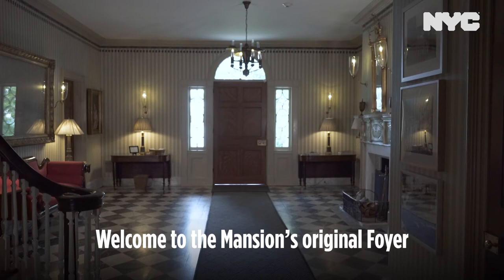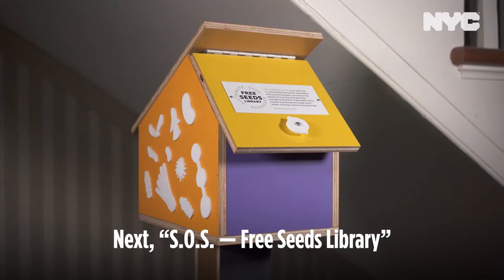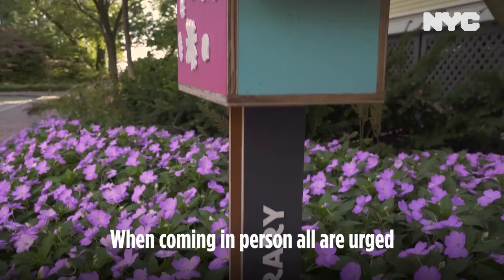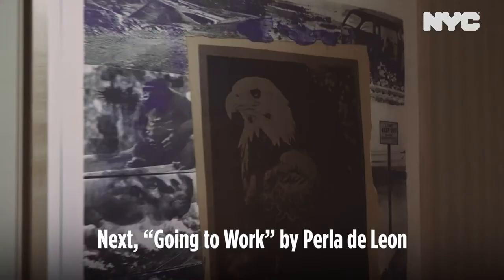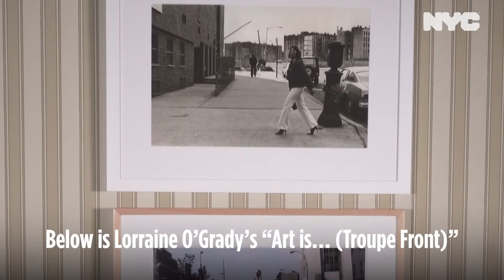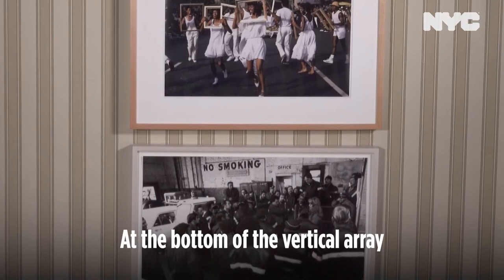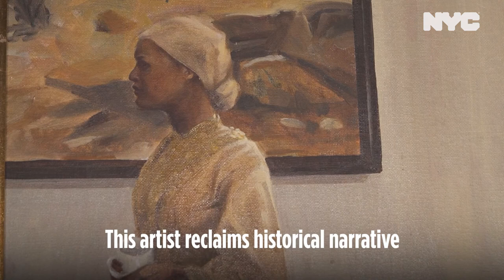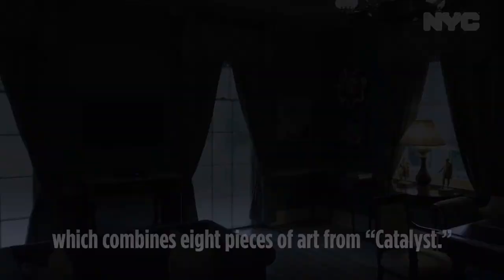The Foyer (A Virtual Tour of CATALYST: Art and Social Justice)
Due to COVID-19, "The People's House" Gracie Mansion had to cancel all public tours. Instead we welcome you to a digital tour of our largest art installation yet, Catalyst: Art and Social Justice. Join the conversation on Twitter using CatalystGracie.